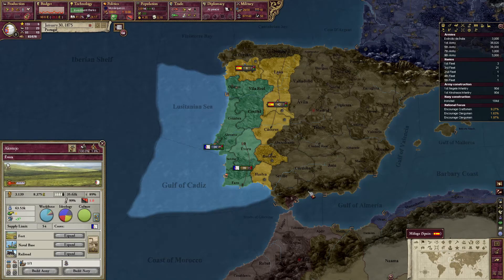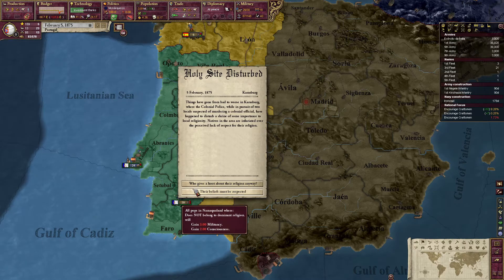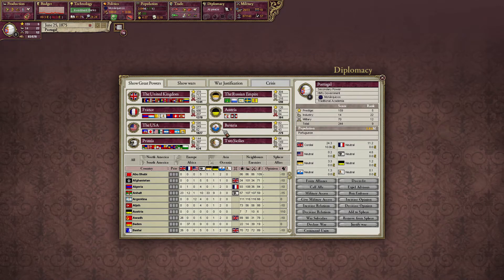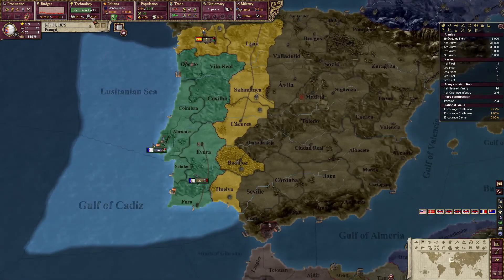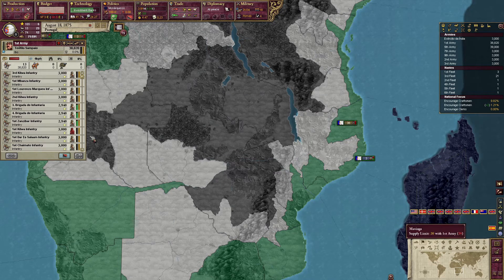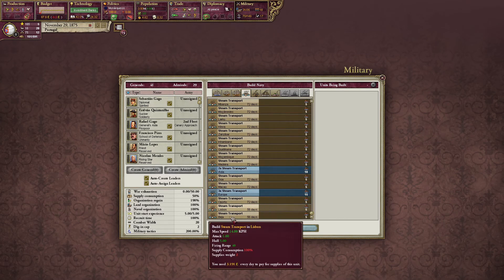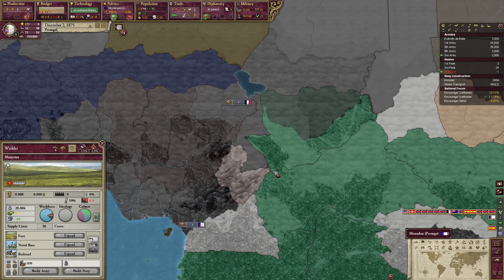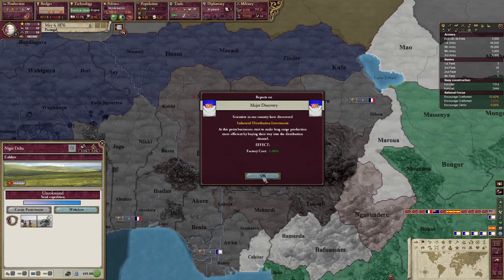Let's Play Victoria 2 - Portugal Episode 16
Victoria 2
Gameplay recorded on July 28th, 2022
Published on Aug. 1st, 2022

Let’s Play / Learn Victoria 2 - Portugal turns out to be the perfect nation to play as to learn about the colonialism mechanics. This hopes to be an interesting run, thanks to a strategy I picked up from TheCoolRev.

If you have any useful tips, or are seeing me making some blatant mistakes, please don’t hesitate to chime in! I’m always looking to improve my gameplay. Thanks for taking the time to swing by; I hope you enjoyed the video.

Patch: 3.03

DLC:
- A House Divided
- Interwar Sprite Pack
- A Heart of Darkness
- American Civil War Sprite Pack
- German Unit Pack
- Interwar Artillery Sprite Pack
- Interwar Engineer Unit Pack
- Interwar Planes Sprite Pack
- Songs of the Civil War

Mods: None